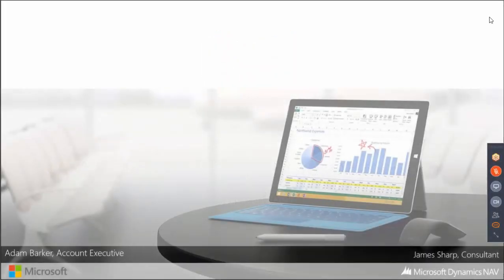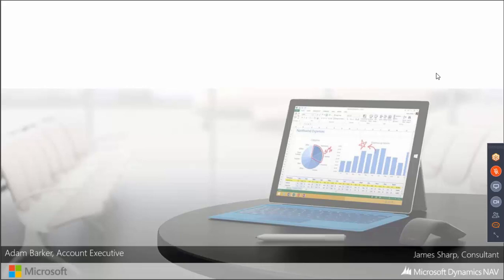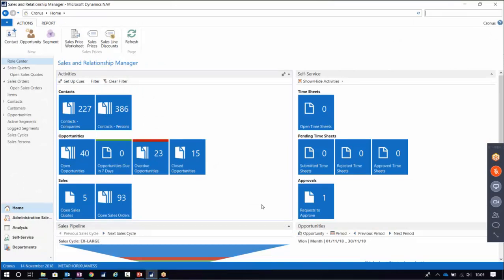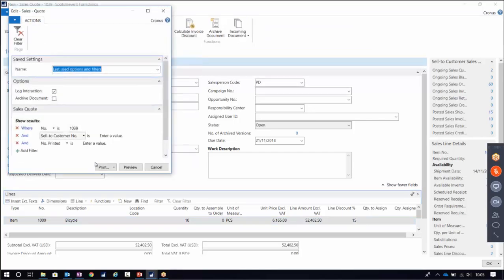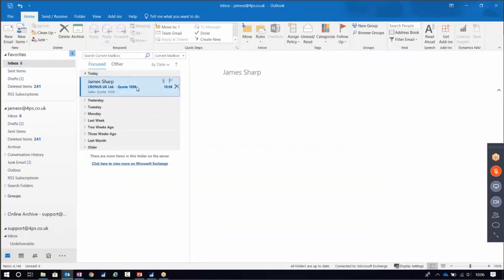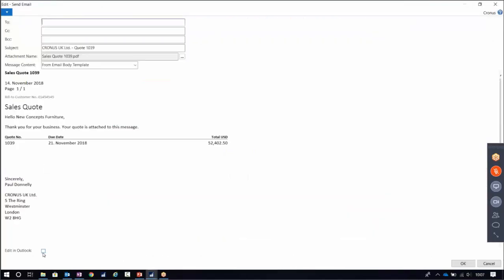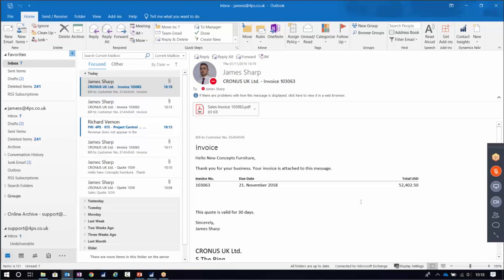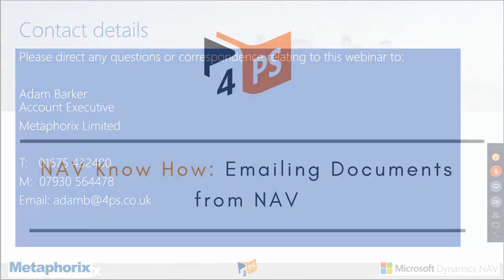NAV Know How: Emailing Documents from NAV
In this NAV Know How Session, we look at different ways to send and edit emails from NAV.